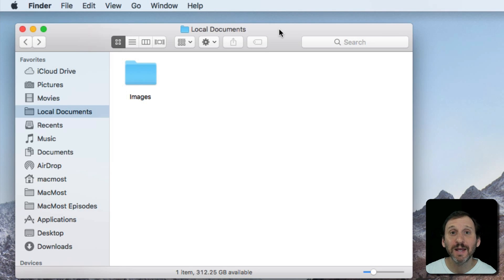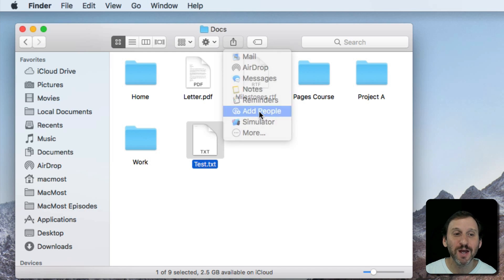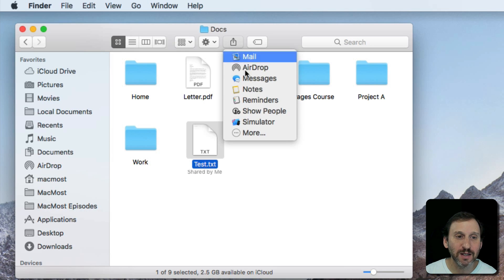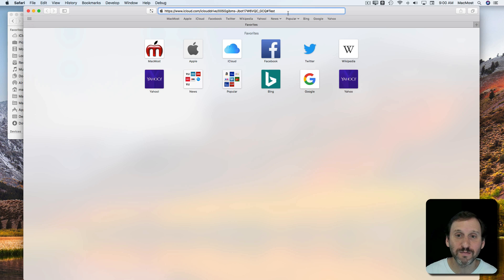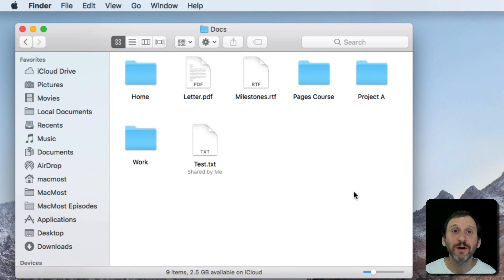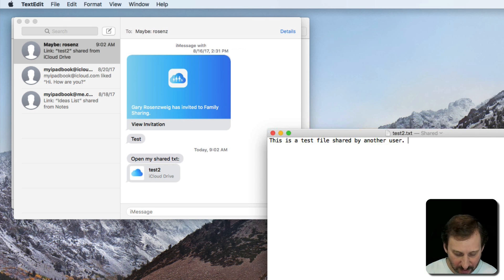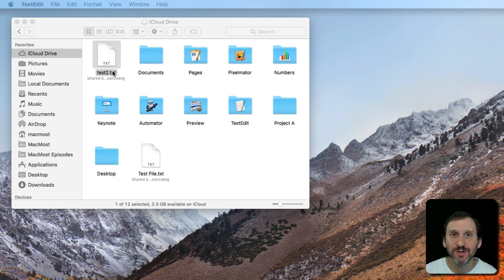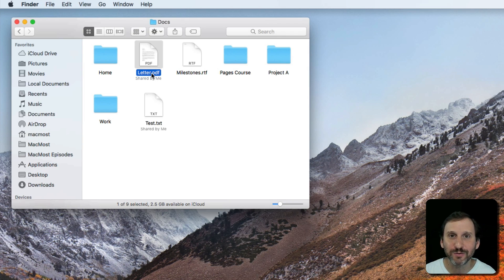iCloud Drive Public File Sharing (#1497)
A new feature in High Sierra is the ability to share single files with other people. You can choose to share with specific people, or anyone with the link. You can choose to allow others to just view, or also edit the file. This could be a good way to collaborate, or just to distribute a file to many people.